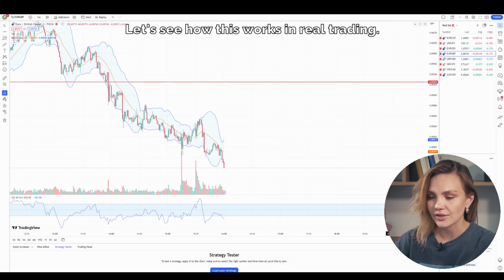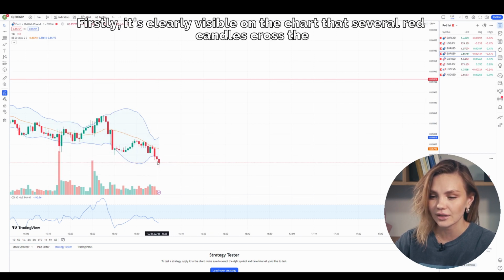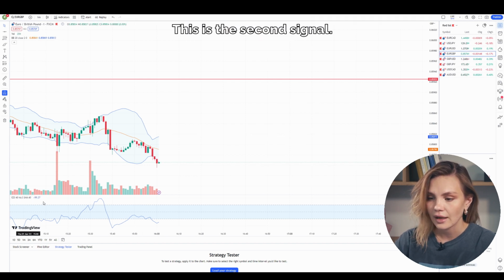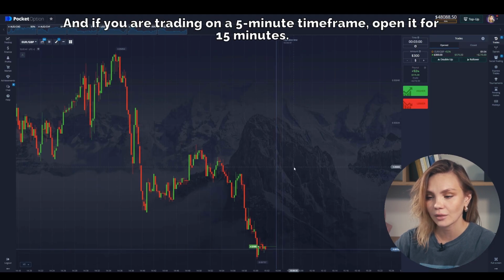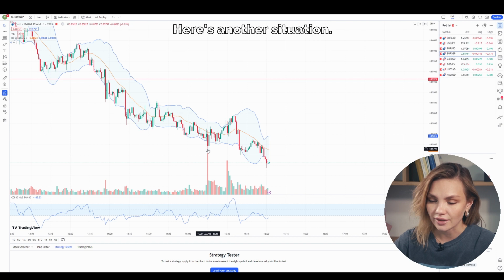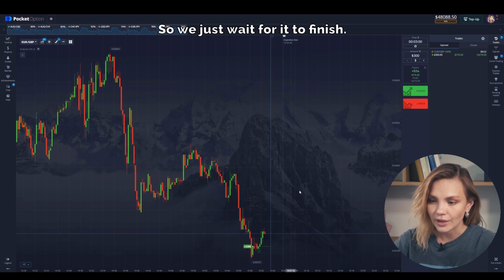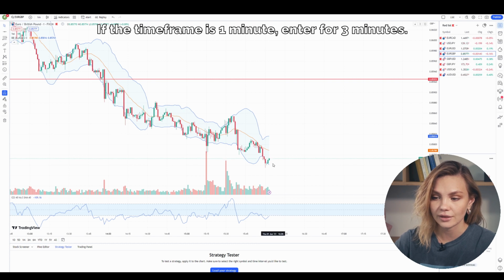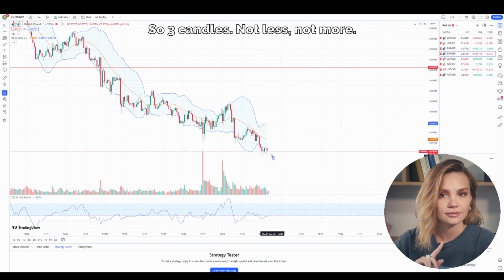ULTIMATE Bollinger Bands Trading Course | How to Trade it Like a PRO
Bollinger Bands is a popular indicator that signalizes a moment of unusual price volatility. While it is hard to use in regular trading, in Binary Options trading it works very well.

In this video, I explained how Bollinger Bands work, what it indicates, and how to trade on its signals. Remember: 3 candles are a golden number!

0:00 - Intro
0:26 - Today We Talk About Bollinger Bands
3:33 - Bollinger Bands Breakouts
5:39 - Which Indicators to Use With BB
6:04 - Live Trading With Bollinger Bands
7:03 - Conditions are Met, Let’s Open a Trade
8:37 - Never Stop Learning!